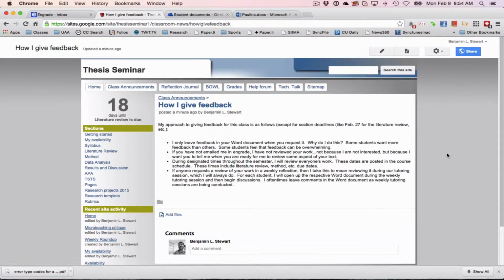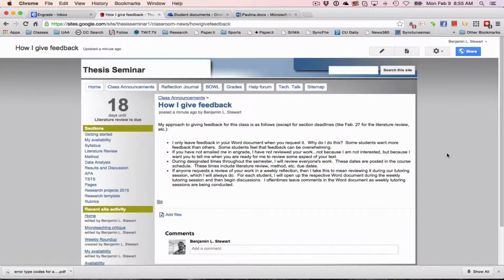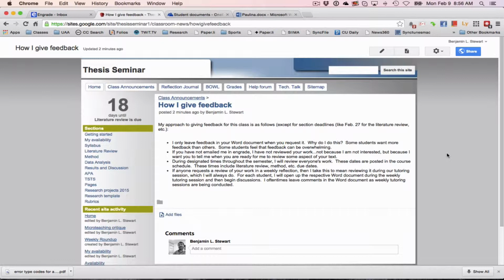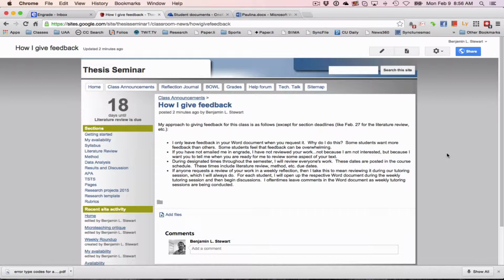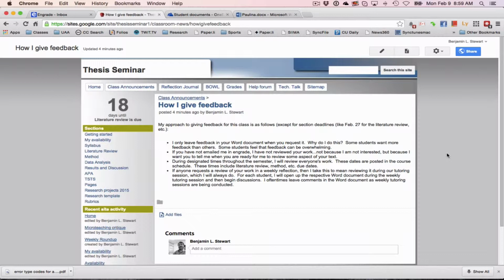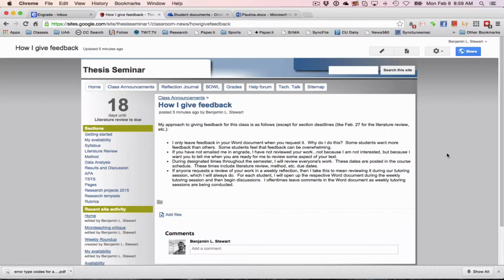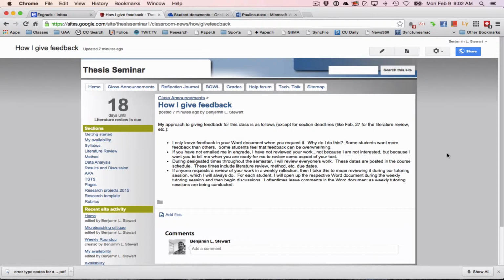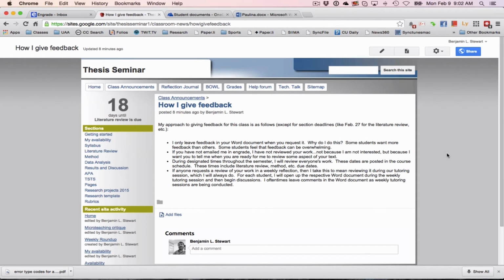Thesis Seminar: Giving Feedback